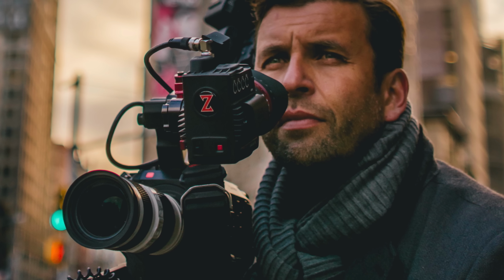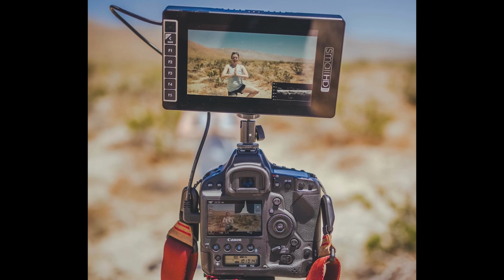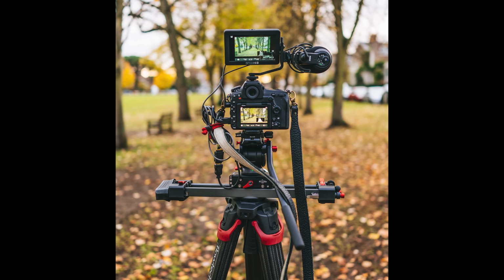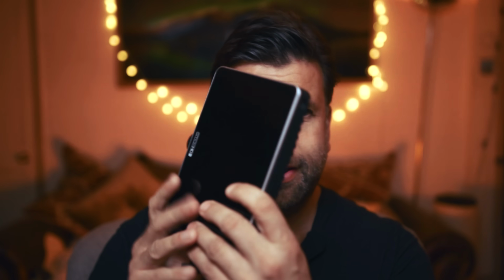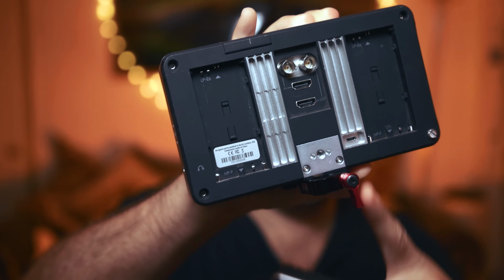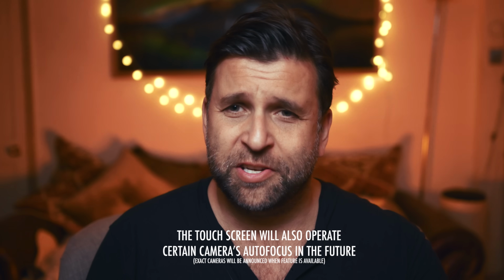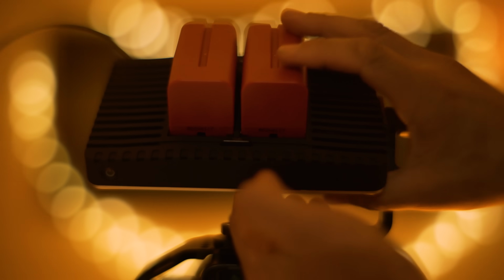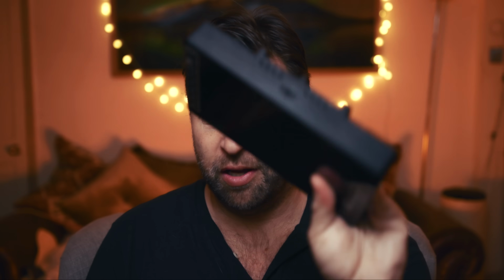Review of the SmallHD Focus 7 monitor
The latest in a long line of superb monitors has just been released. A larger updated version of the hugely popular Focus line.

All music from Audio Network.

SmallHD provided me with the monitor for review purposes. They can't have it back as I like it too much!  :)